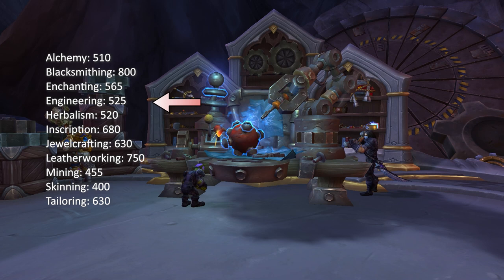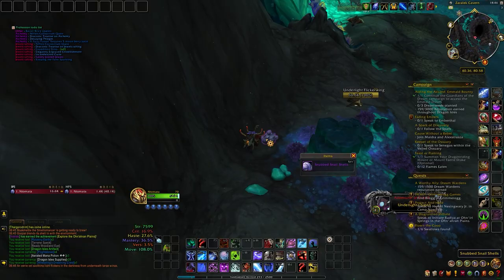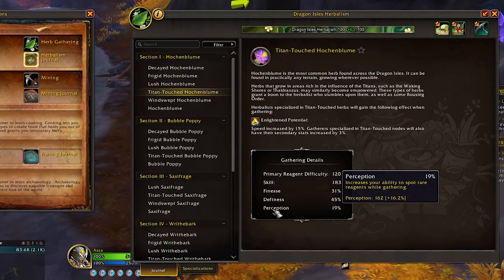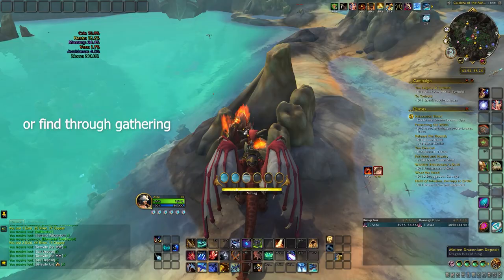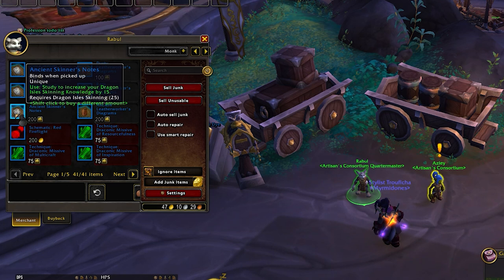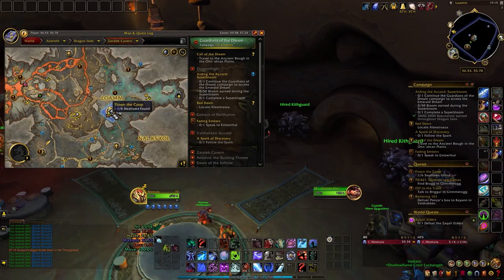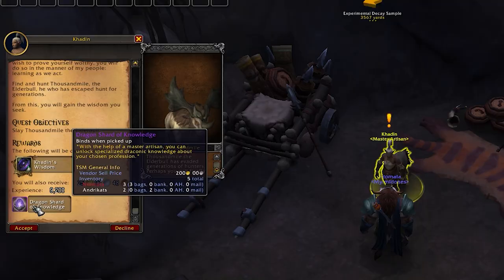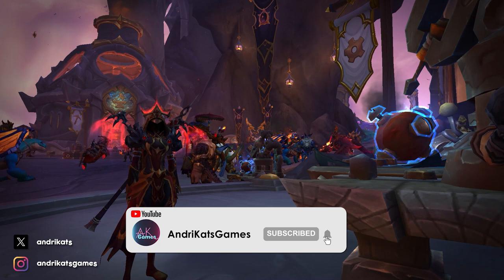How To MAX OUT Profession Knowledge On ALTS Easily! Dragonflight WoW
Hi! In today's video we explore 14 easy and alt friendly ways to boost your knowledge point and fully unlock your profession trees in Dragonflight.

Timestamps:
0:00 Intro
0:38 Basic Info
0:54 First Crafts/Gathers
1:58 Knowledge Treasures
2:24 Profession Masters
2:42 Weekly Items
3:40 Rare Items (gatherers only)
3:50 Profession Weekly Quests
4:15 Draconic Treatise
4:52 Forbidden Reach Rares
5:27 Dragon Isles Faction Rewards
6:30 Artisan's Consortium Books
7:25 Ponzo's Items
8:44 Loamm Niffen Quartermaster
9:12 Dragon Shards (Endless Grind)
10:22 Darkmoon Faire
10:54 Final Thoughts/Outro

Hidden Master Coordinates
/way Waking Shores 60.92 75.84 Alchemy
/way Waking Shores 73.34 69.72 Skinning
/way Waking Shores 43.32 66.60 Blacksmithing
/way Ohn'ahran Plains 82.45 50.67 Leatherworking
/way Ohn'ahran Plains 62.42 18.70 Enchanting
/way Ohn'ahran Plains 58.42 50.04 Herbalism
/way Azure Span 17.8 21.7 Engineering
/way Azure Span  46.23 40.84 Jewelcrafting
/way Azure Span  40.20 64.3 Inscription
/way Thaldraszus 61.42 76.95 Mining
/way Thaldraszus 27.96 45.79 Tailoring

For Dragon Shards Khadin is located at /way Ohn'ahran Plains 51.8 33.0

This is my own footage from playing the game World of Warcraft: Dragonflight 10.2